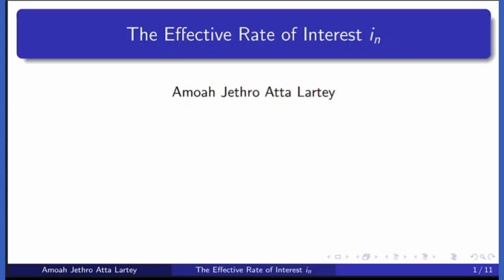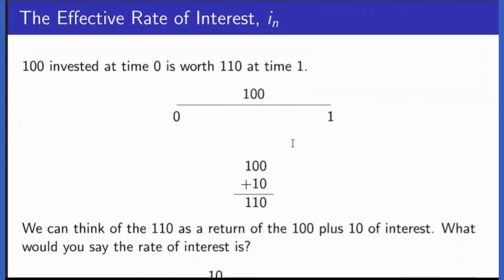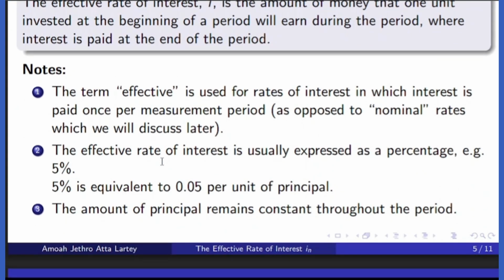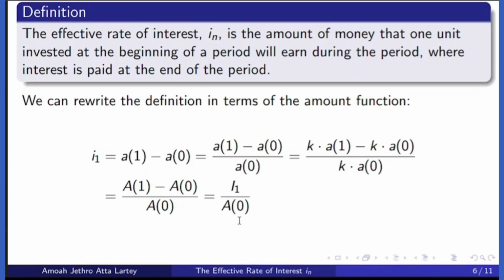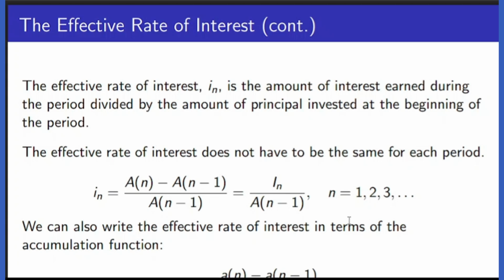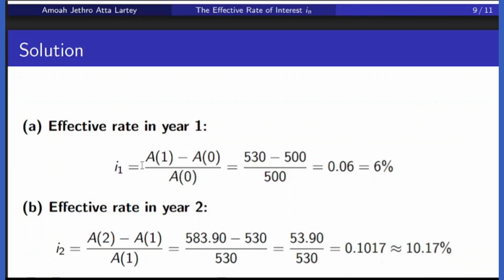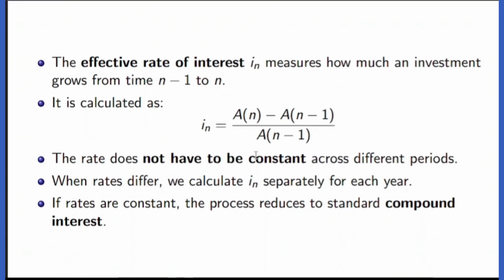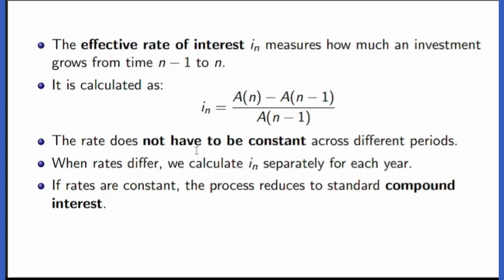Effective Interest Rate Explained Simply | Financial Mathematics ​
A clear definition of the Effective Interest Rate and why it's the most important growth measure.

A detailed, step-by-step breakdown of the formula and what each component (A(n) and A(n−1)) represents.

The difference between the amount of interest earned and the effective rate.

Practical steps for applying this formula to solve real-world investment and loan problems.

Stop memorizing—start understanding! Master this formula to ace your exams and make smarter financial decisions.